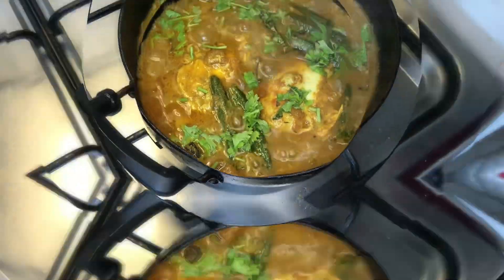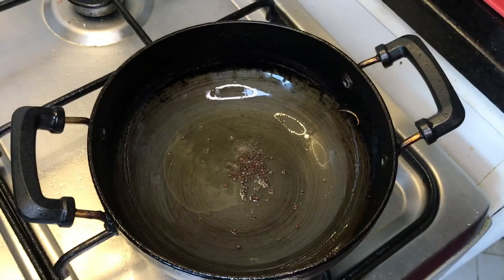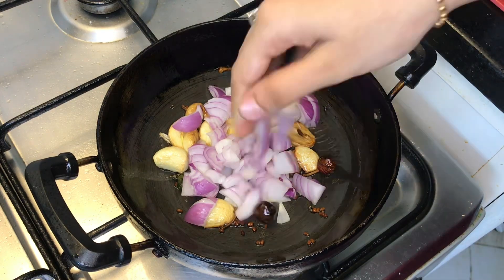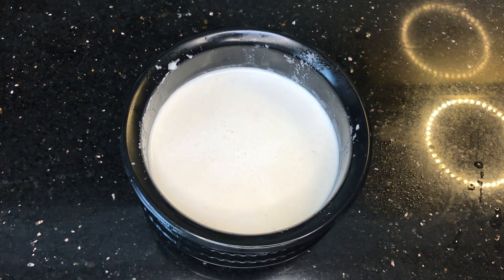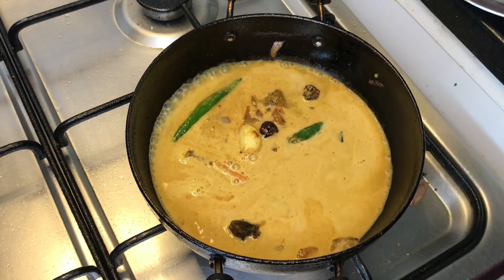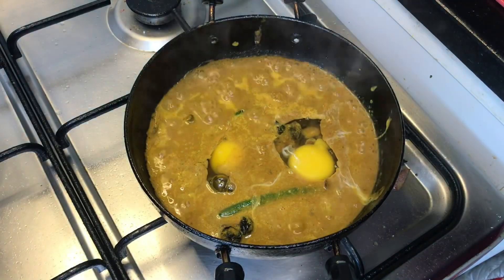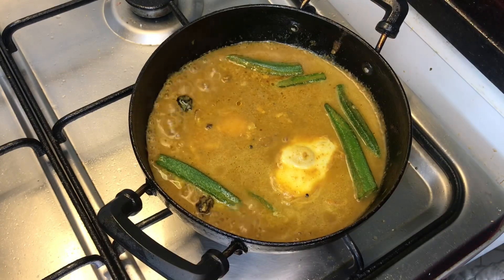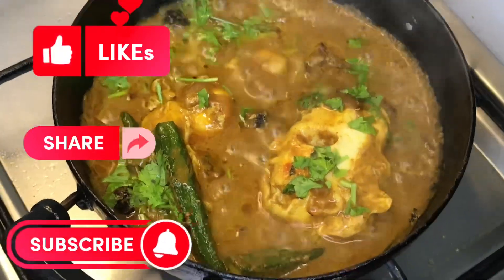கருவாட்டு குழம்பு | Dry Fish Curry | Tasty | Quick | Lunch Recipe| Shereen’s World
Assalamu ‘Alaikum wa rahamathullahi wa barakathuhu
Hello everyone !!!
Ellarum epdi irukinga ???

Inaki namba supera karuvattu kuzhambu easya epdi panrathundu  pathutom !!

Send me your suggestions please !